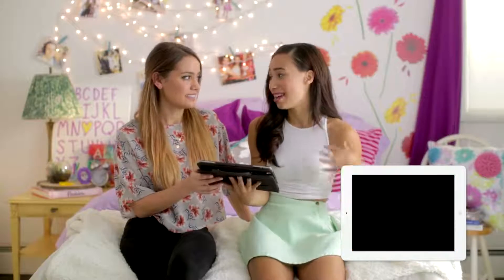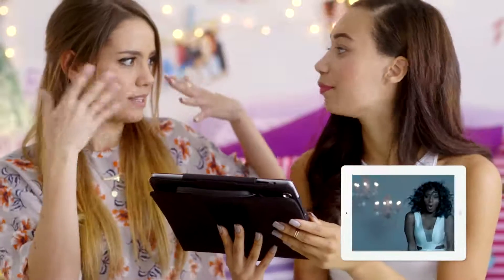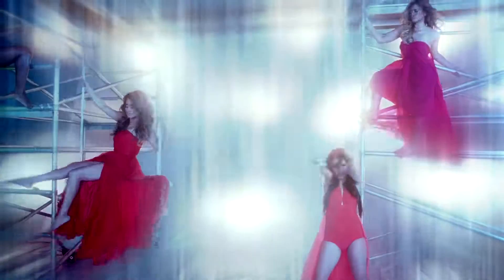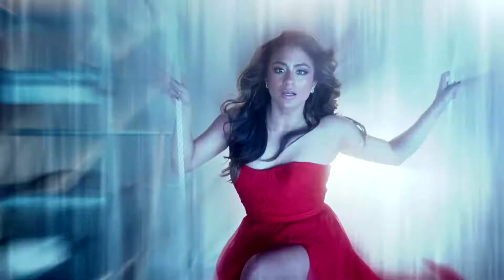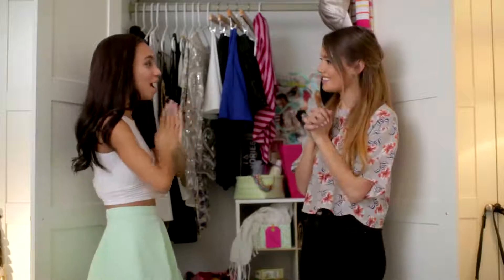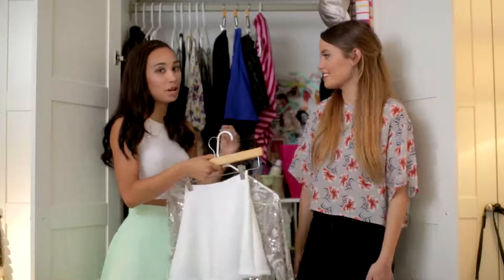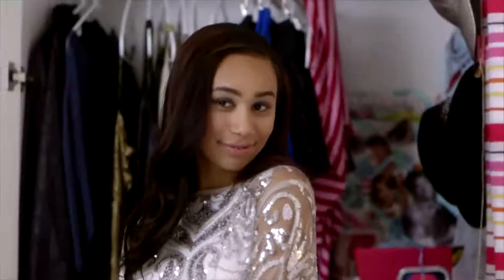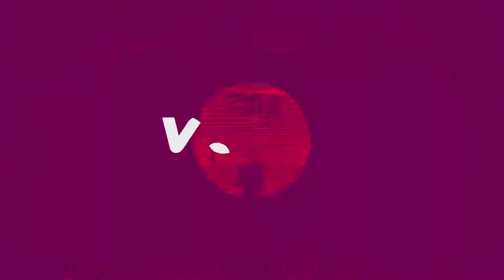Fifth Harmony - Sledgehammer (Vevo’s Do It YourSelfie)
Sledgehammer (Vevo’s Do It YourSelfie)
Music never stops.

In Vevo’s new series “Do It YourSelfie,” glam girls Eva Gutowski and Tess Christine reimagine the most awesome music video looks and recreate them THEIR way! In this episode, Tess and Eva reimagine Fifth Harmony's “Sledgehammer” as a party look. Tag YOUR "Sledgehammer" look with DIYourSelfie on Instagram and we'll regram our favorites!

Find out where to get the look! Follow our 'Do It YourSelfie' board on Pinterest